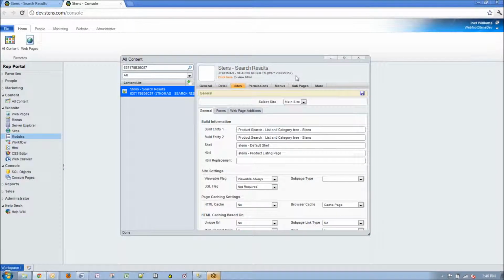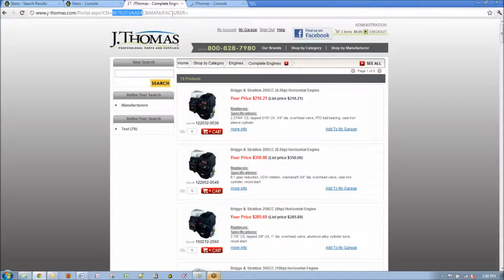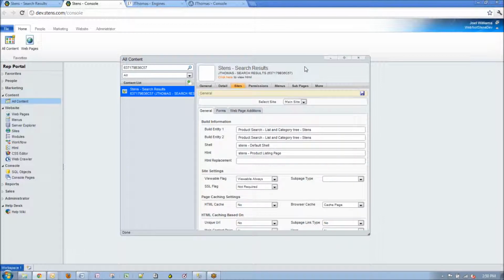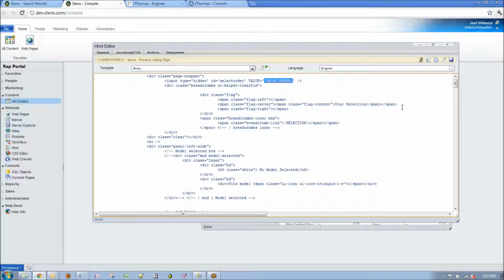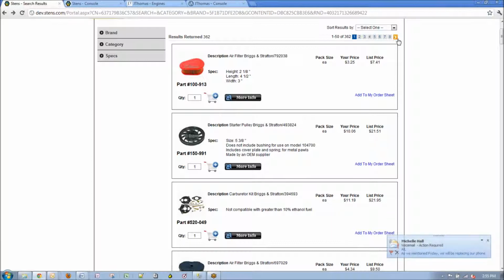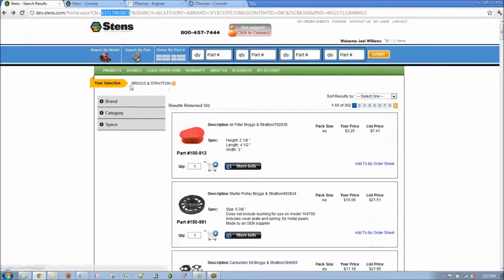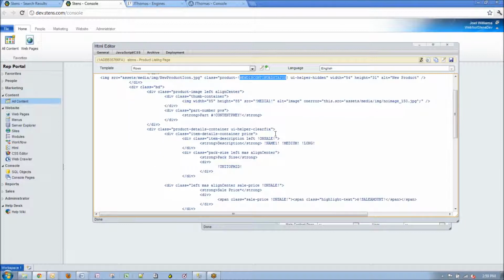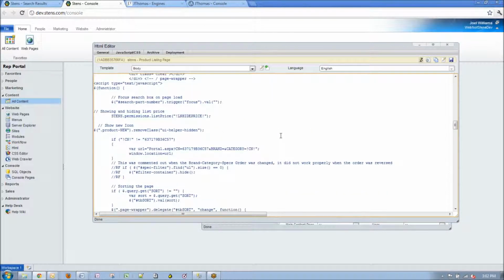KLCTX - HTML Sets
This tutorial shows how the HTML sets are managed and updated and assigned to the site.